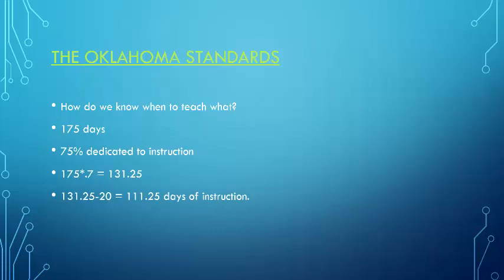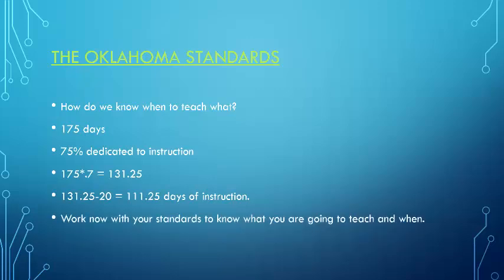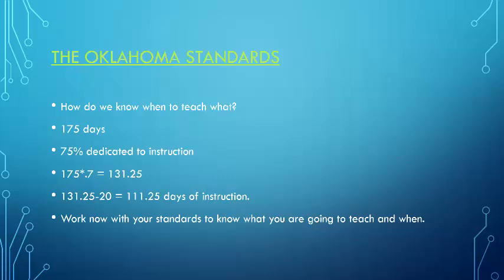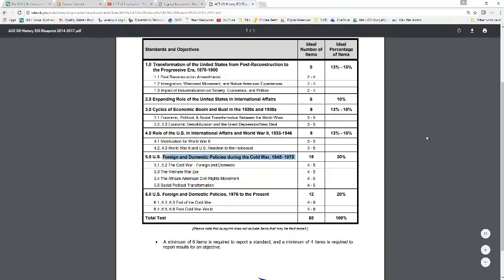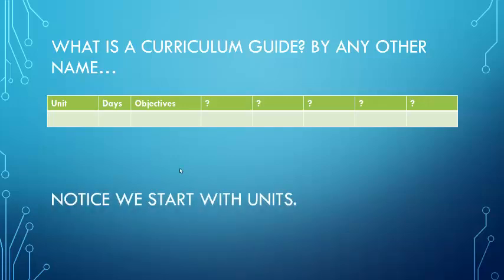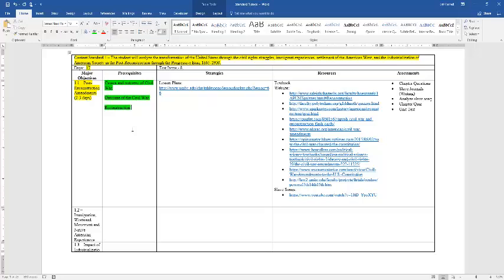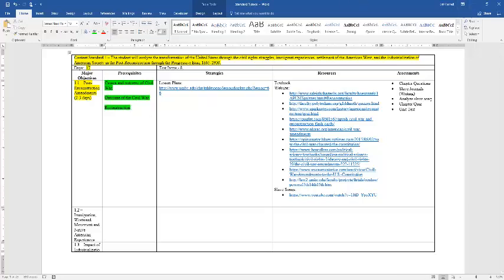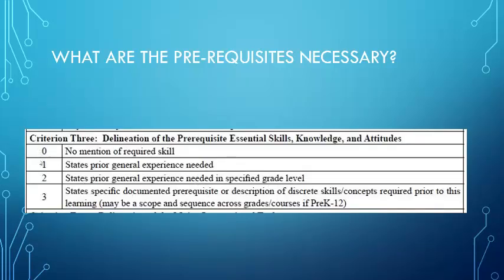EDUC 5403 Objectives and Prerequisites